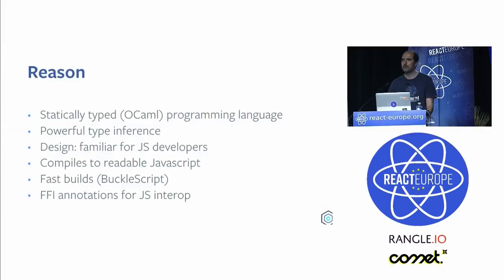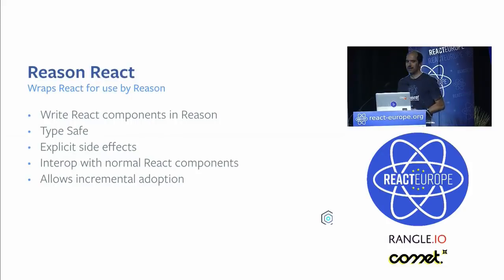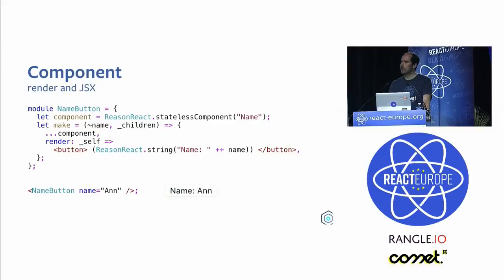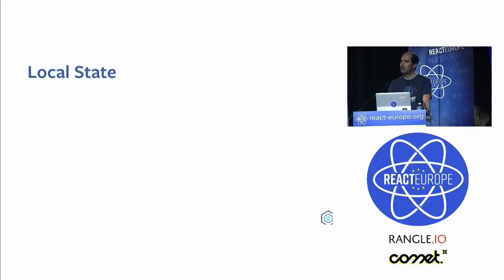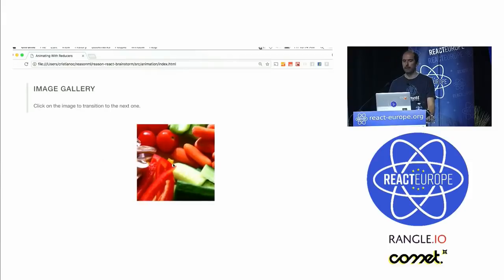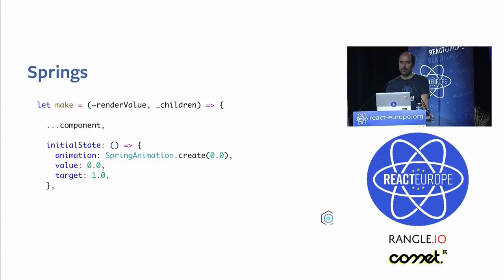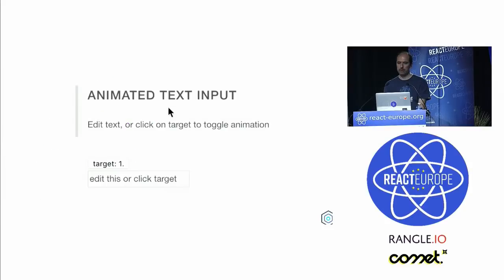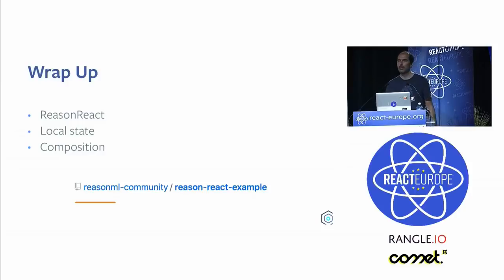ReasonReact and local state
The talk introduces ReasonReact and the way it operates on the state of React components. This is illustrated by introducing the notion of local state presented via a series of examples. State is changed by means of reducers, that can operate directly on the current component, or on distant components via remote actions. Further examples illustrate how certain animations can be considered instances of local state that can be easily composed.